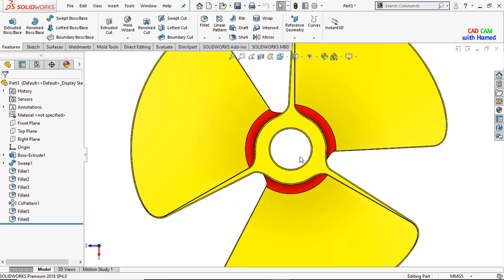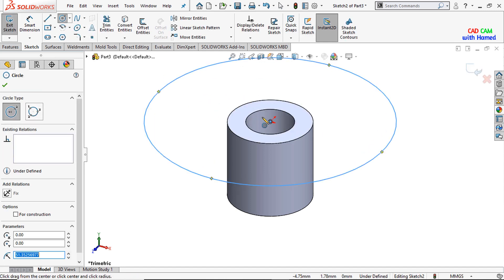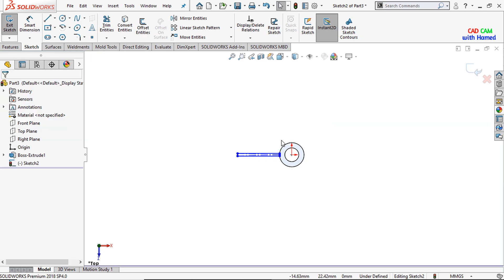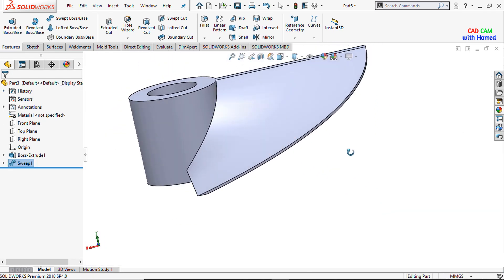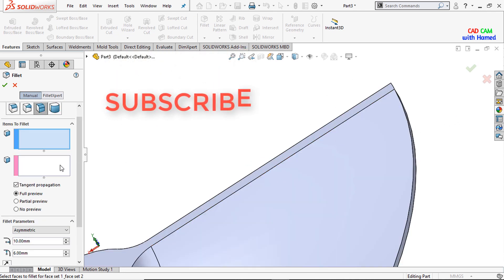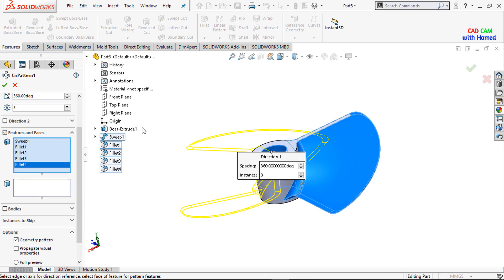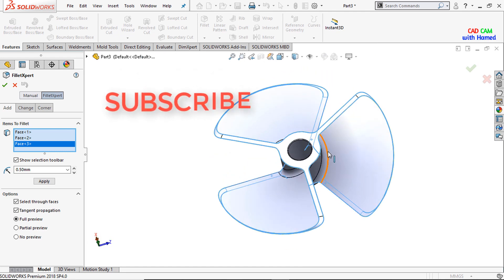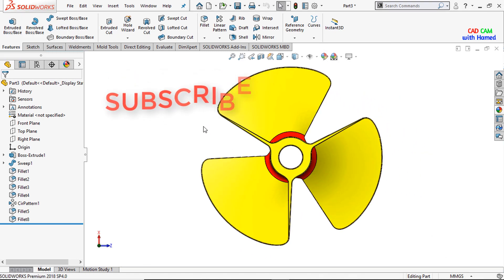Easiest Method to Make Fan Blade in SolidWorks | Fan Modeling in SolidWorks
Assalam-o-Alaikum Everyone!

Learn complete AutoCAD, SolidWorks and AutoCAD Mechanical for FREE. These tutorials are suitable for beginners, intermediate & advanced users and are useful to Mechanical, Civil and Architecture. Main topics are AutoCAD 3D House Modeling Tutorial and SolidWorks Tutorial for Beginners. Our vision is to teach all CAD, CAM, Visualization software for FREE. ________________________________________________________________¬¬¬¬¬¬¬¬¬¬¬¬¬¬¬¬¬¬¬¬¬¬¬¬¬¬¬¬¬¬¬¬¬¬¬¬¬¬¬¬¬¬-______________________________
 In this SolidWorks Basics to Advanced Level Tutorial series, we will learn complete SolidWorks software step by step from start. In this SolidWorks tutorial for beginner’s we will learn about how to make a fan blade In SolidWorks
Commands used are:
• Sweep
• Extrude boss/base
• Circle
• Appearance
• Fillet
• Expert Fillet

how to make a fan blade In SolidWorks
SolidWorks tutorial for beginners
SolidWorks exercises for beginners
Fan modeling in SolidWorks